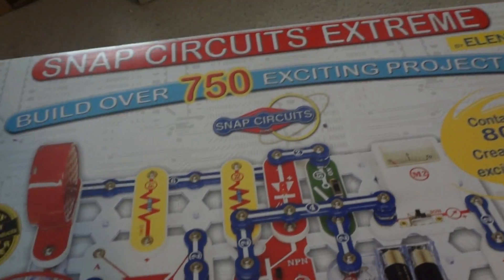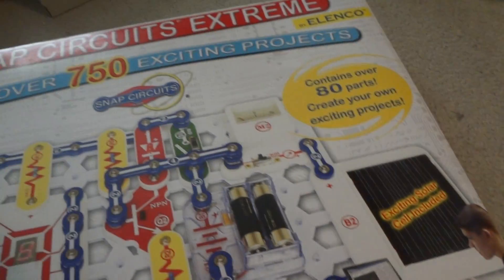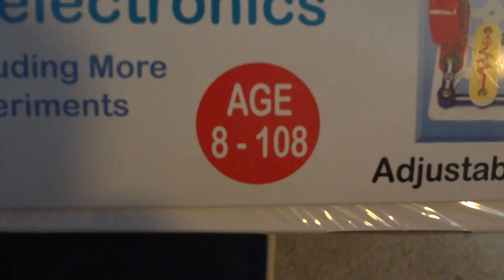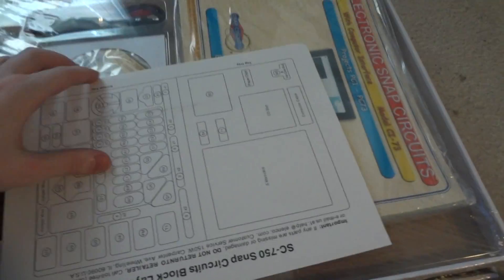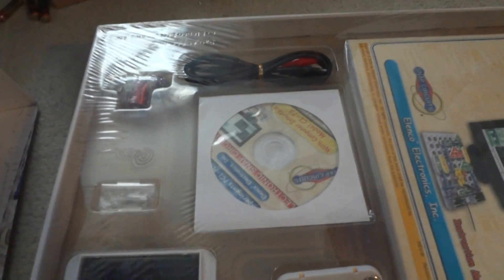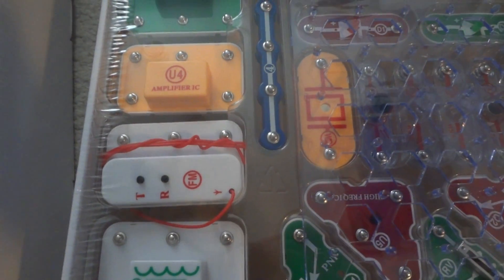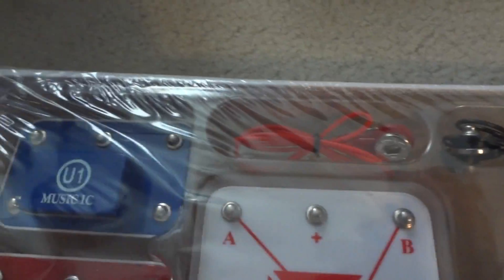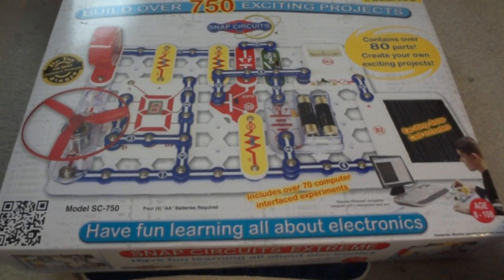ELENCO Snap Circuits Extreme SC-750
. Here I unbox and talk a little about ELENCO's Snap Circuits Extreme set that I'll be using in upcoming videos to illustrate/demonstrate various types of circuits. This set provides many different kinds of components including resistors, capacitors, transistors, LEDs, diodes, integrated circuits and many others. This set averages about 70-80 dollars depending on where you buy it. _